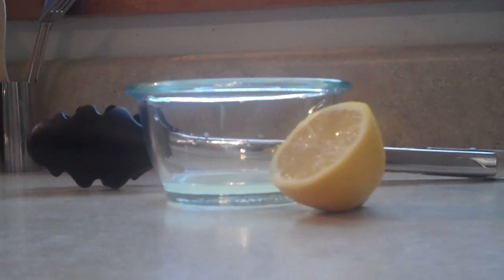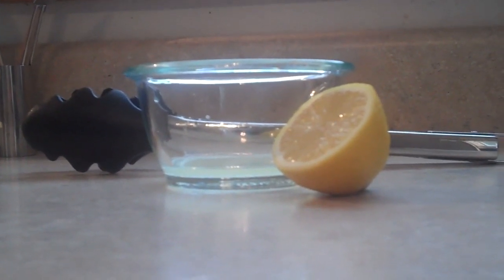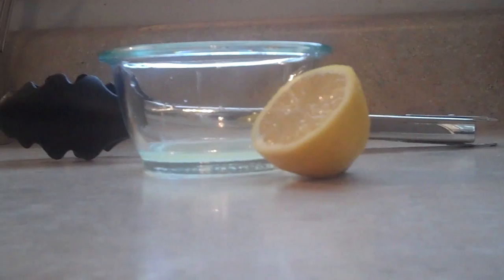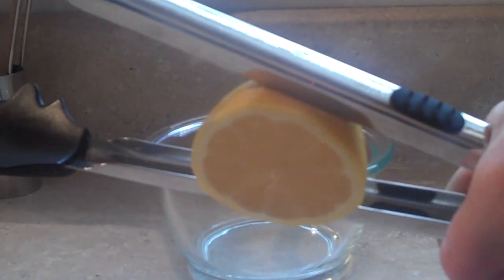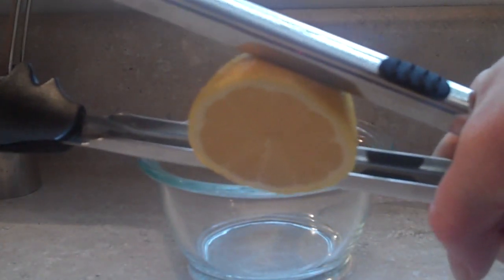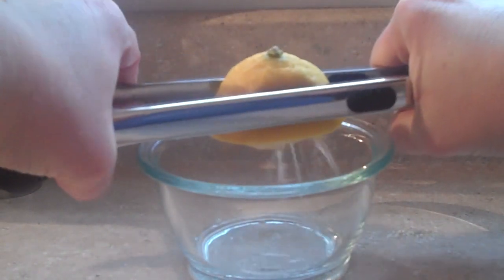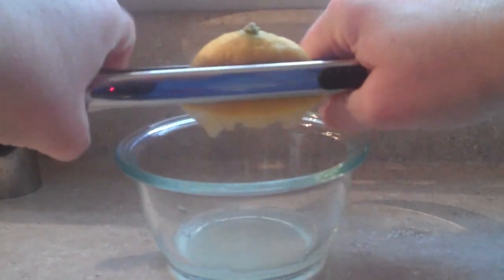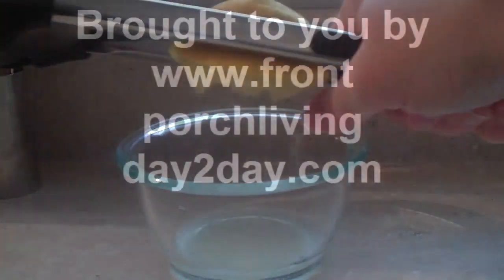Kitchen Tip 4 ~ How To Squeeze a Lemon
No need to buy expensive gadgets that serve only one purpose... just watch to see how I use what I already have in my kitchen to get the same results.